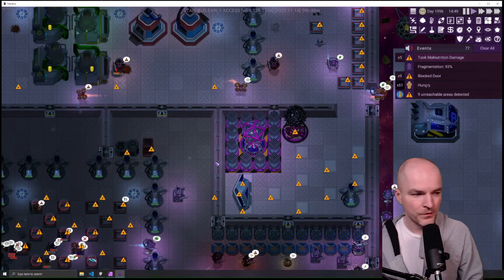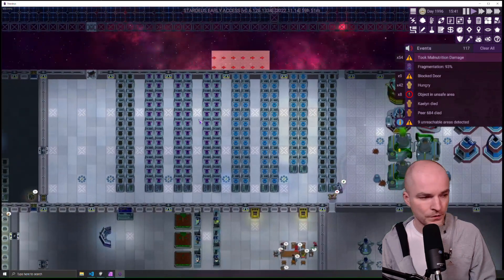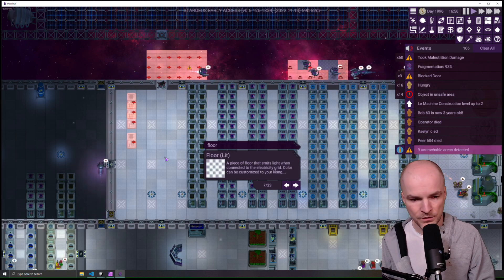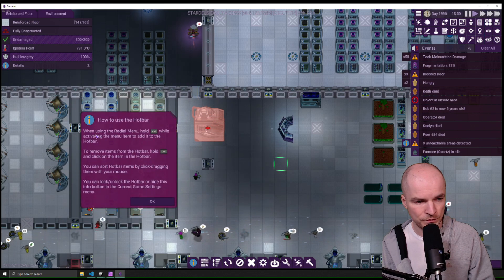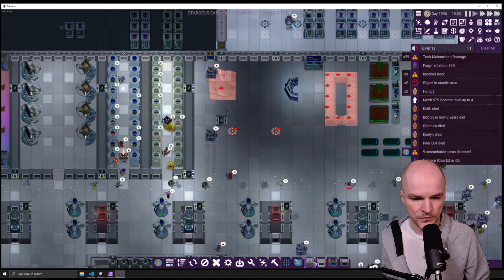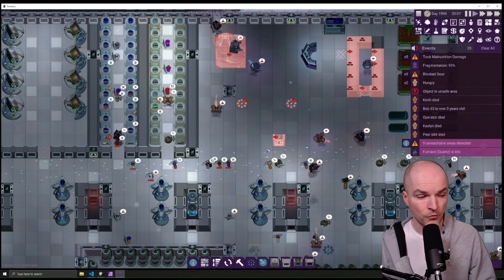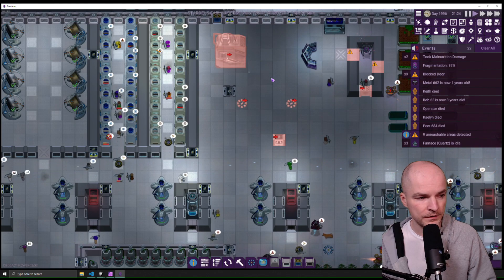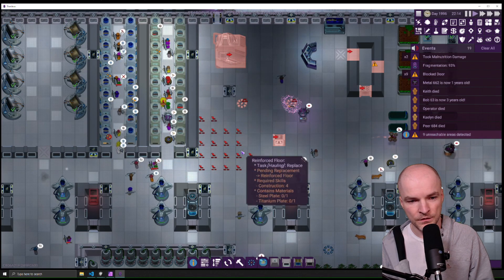Stardeus: Radial Menu alternatives and tips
UPDATE: Latest version of Stardeus has a completely new grid based build menu! Radial menu still remains as an option that you can switch to in the settings.

This is a video response by the developer of Stardeus for requests to have an alternative type of build menu instead of Radial.

A tip I forgot to mention: Pressing RMB + LMB will return to the last category in the Radial Menu (i.e. if you want to change the connector type you are building).